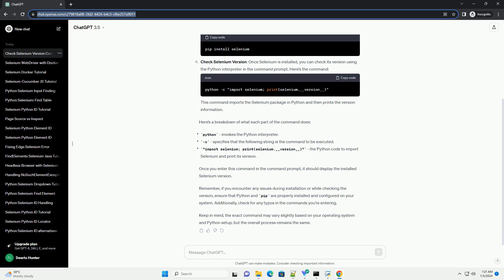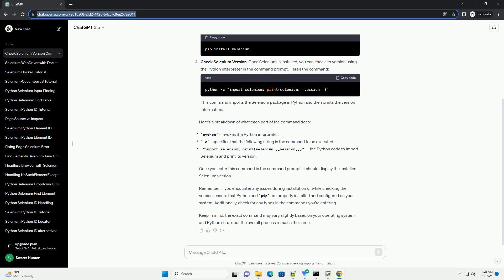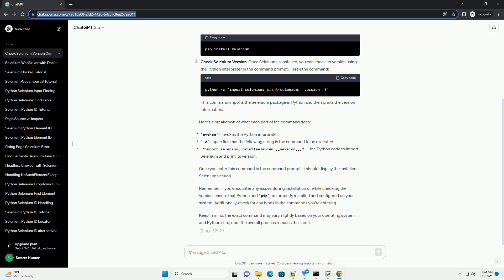how to check selenium version using command prompt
Absolutely! To check the version of Selenium installed on your system using the command prompt, follow these steps:
Open Command Prompt: You can open the command prompt in Windows by searching for "Command Prompt" in the Start menu or by using the shortcut Win + R, typing cmd, and pressing Enter.
Access Python: Ensure Python is installed and added to the system's PATH. You can check this by typing python --version in the command prompt. If Python is installed, it will display the version number. If not, you need to install Python first.
Install Selenium (if not installed): You can install Selenium using pip, Python's package manager, if it's not already installed. Use the following command:
Check Selenium Version: Once Selenium is installed, you can check its version using the Python interpreter in the command prompt. Here’s the command:
This command imports the Selenium package in Python and then prints the version information.
Here’s a breakdown of what each part of the command does:
Once you enter this command in the command prompt, it should display the installed Selenium version.
Remember, if you encounter any issues during installation or while checking the version, ensure that Python and pip are properly installed and configured on your system. Additionally, check for any typos in the commands you're entering.
Keep in mind, the exact command may vary slightly based on your operating system and Python setup, but the overall process remains the same.
ChatGPT